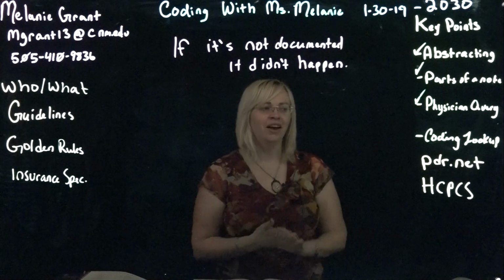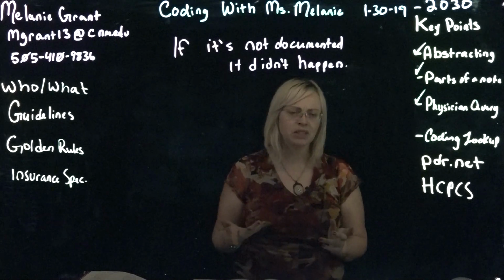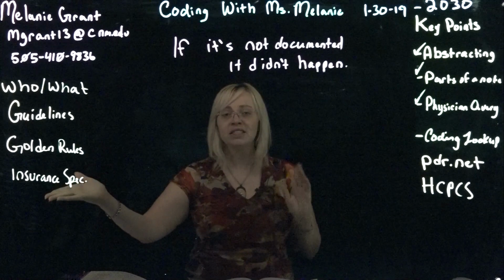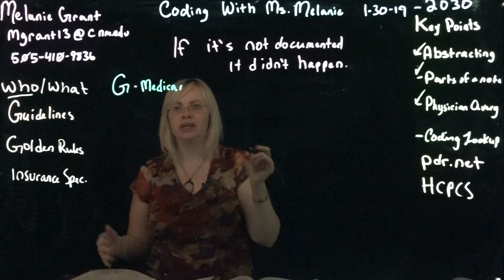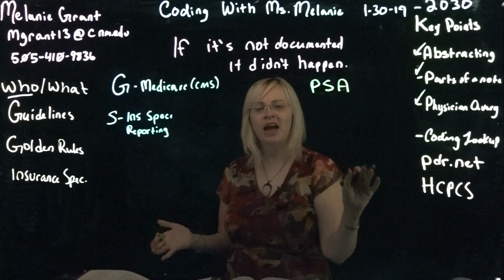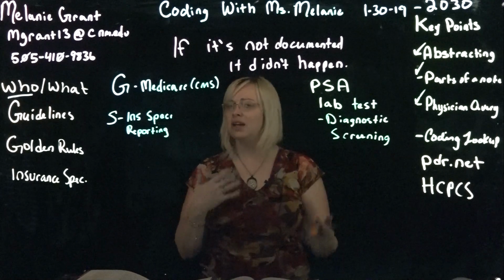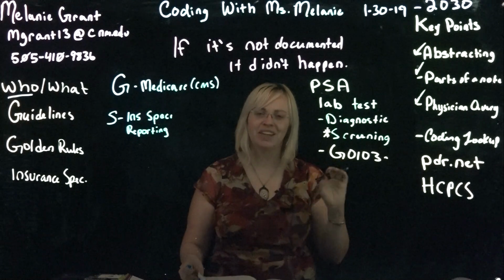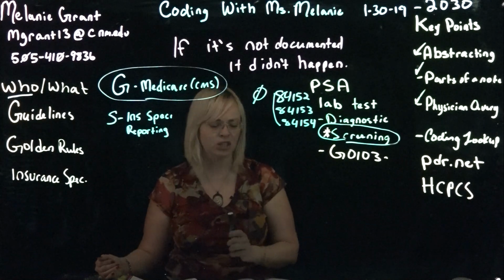Questions in CPT: Smorgasbord of CPT/HCPCS Determinations: Coding with Ms. Melanie on 1-29-19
Review of specific Coding questions in our coding clinic for CPT coding and examples for coding PSA testings in CPT and HCPCS.

Smorgasbord of questions with beginner coders with CPT/HCPCS. Concepts new coders should be aware of when determining how to apply CPT guidelines, when to code HCPCS vs. CPT (a brief overview) , the Golden Rule of Coding and some basic how-to-know when to code HCPCS based on Insurance.

2018 Code-sets reviewed

Some Class references may be used.